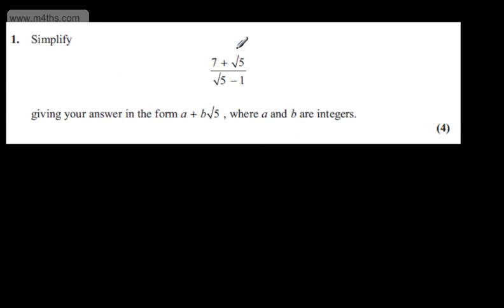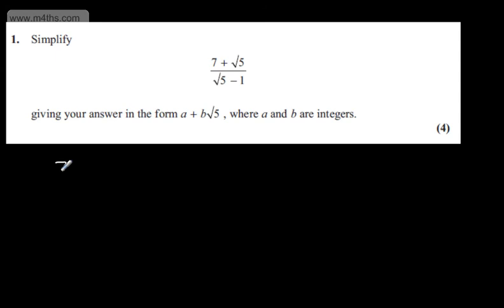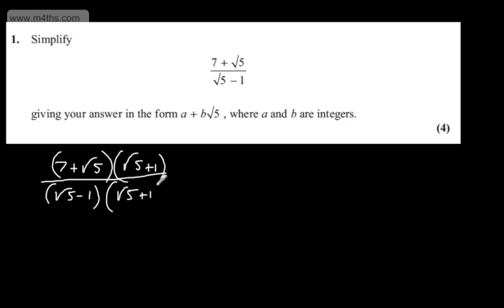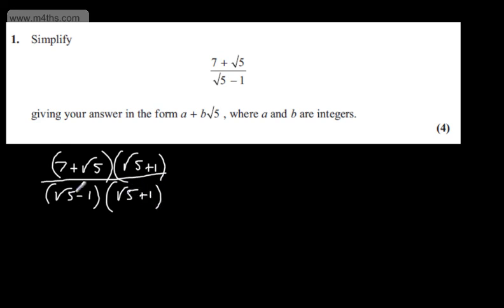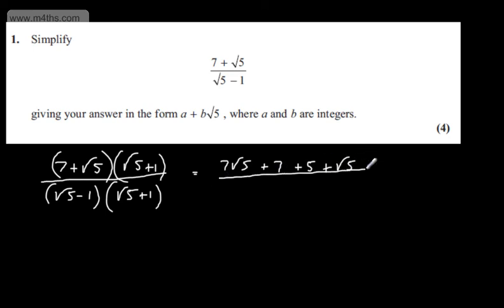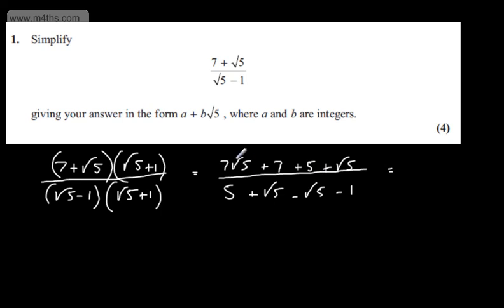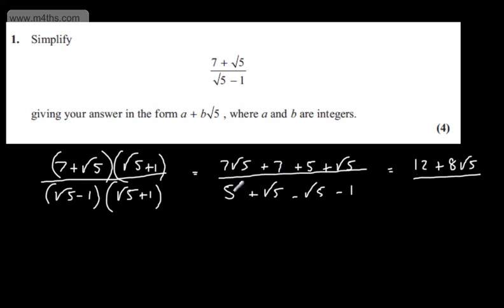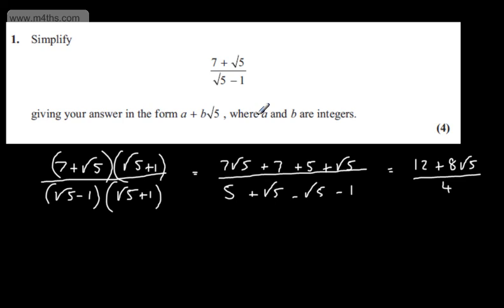q1 Core 1 Edexcel May 2013 Quick worked answers C1